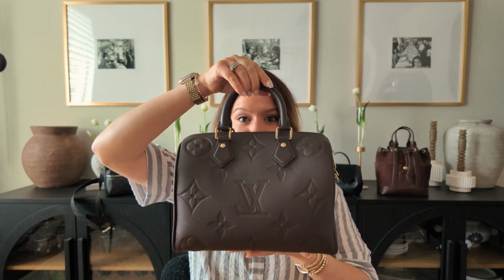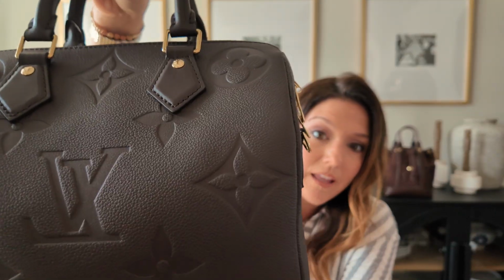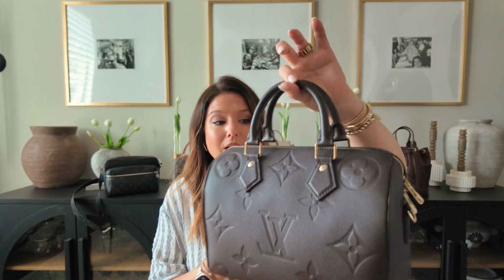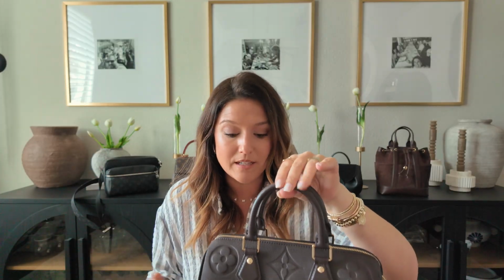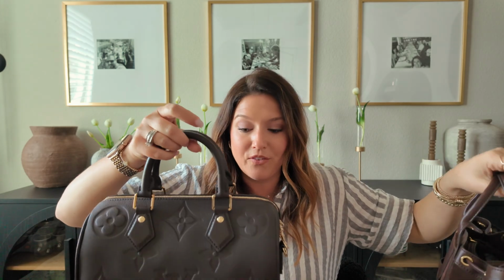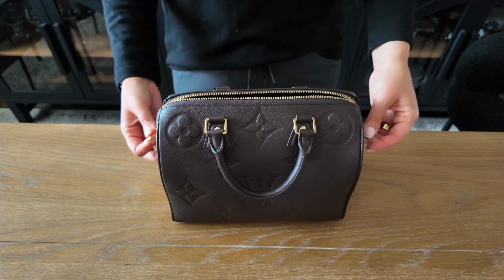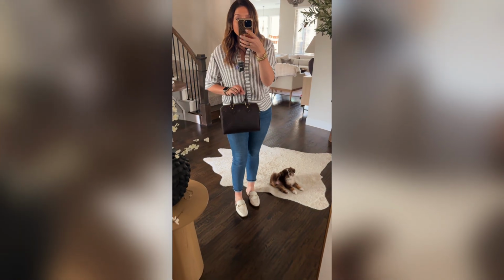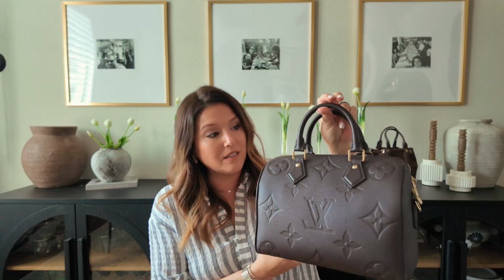Louis Vuitton Speedy 25 in Chocolate | Honest Review + What Fits Inside | Is It Worth It?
Go easy on my friends! This is my first official long form YouTube video!! I hope you enjoy!

Today, I’m reviewing the **Louis Vuitton Speedy 25** in the **stunning new Chocolate color** – a luxurious twist on the iconic LV silhouette. If you’re considering adding this bag to your collection, watch until the end for my honest thoughts on the quality, practicality, what fits in it, and whether it’s worth the splurge.

Shop the video HERE (including the Apple Garde Rain & Stain Repellant

- Detailed first impressions of the Chocolate Speedy 25
- What fits inside the bag (surprising capacity!)
- Mod Shots so you can see how to wear it/style it
- Comparison with other colors & styles to get a true feel for the color

✨ This rich, deep **Chocolate brown lambskin leather** is the perfect neutral for year-round wear, and pairs effortlessly with both casual and elegant outfits. If you're a Louis Vuitton lover or handbag collector, this is one new release you won’t want to miss!

👜 Bag details:

- Model: **Louis Vuitton Speedy Bandoulière 25 with Monogram Empreinte leather**
- Color: **Chocolate (2025 New Release)**
- Material: Lambskin Leather with Cowhide Leather trim and Microfiber lining

Would you splurge on the Chocolate Speedy? What’s your favorite LV bag?